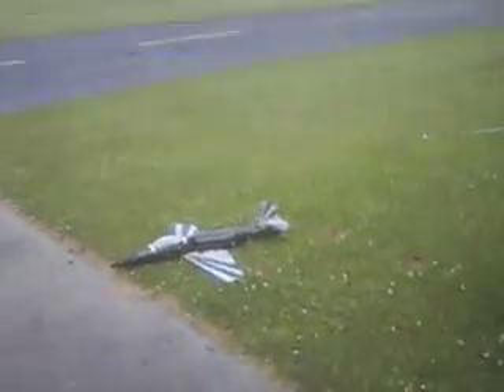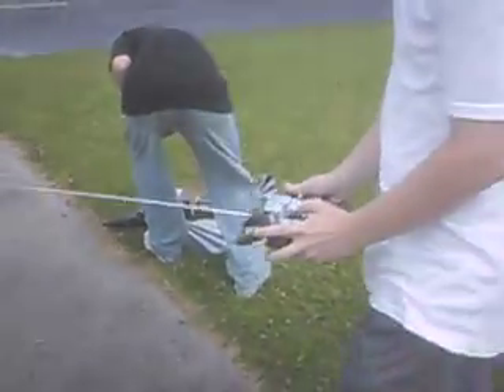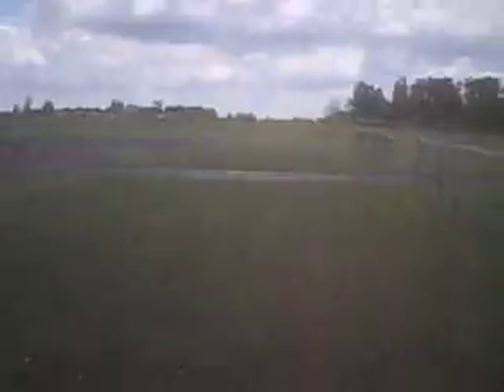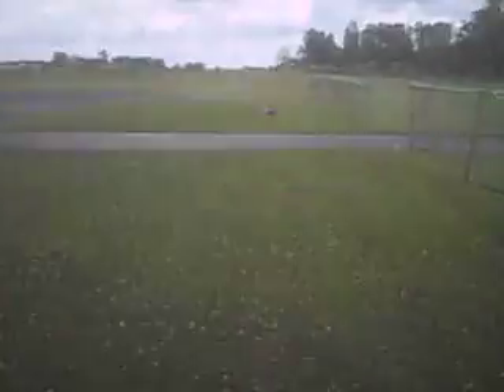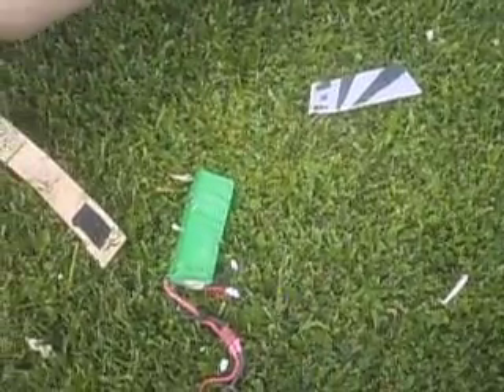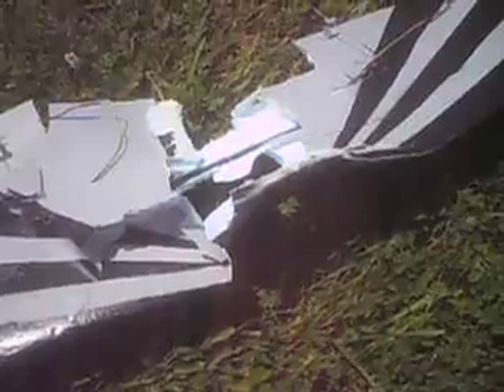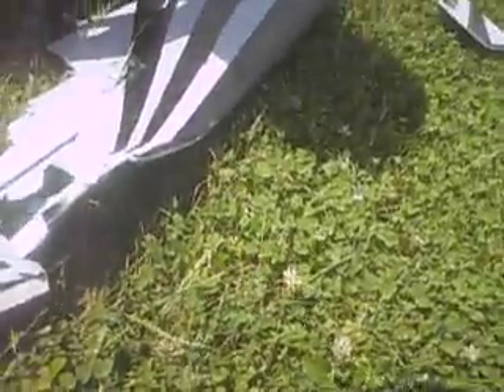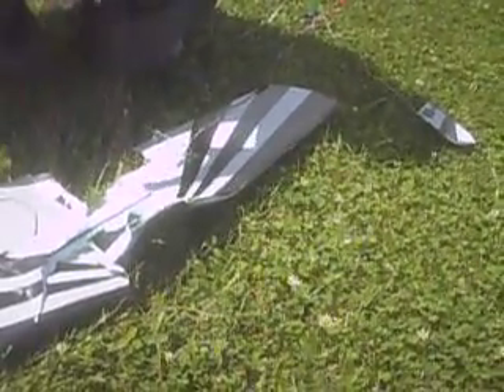ReVolt concept "Assualt and Battery" crash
This is a concept version of the A&B for flight charcteristic and viability testing.   Maiden flight, greater than 1:1 power, 6S 2500 40C 28-58-1 het fan.  Had some type of equipment failure, still unknown.  Notice the hand launch turned dot.